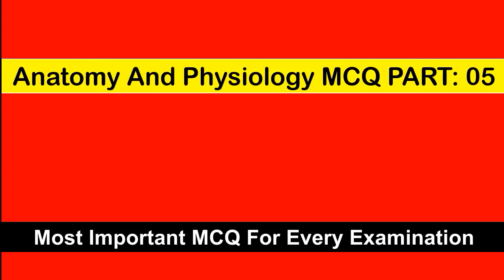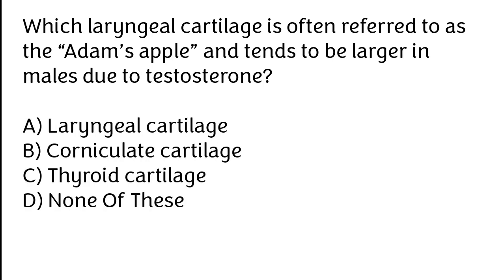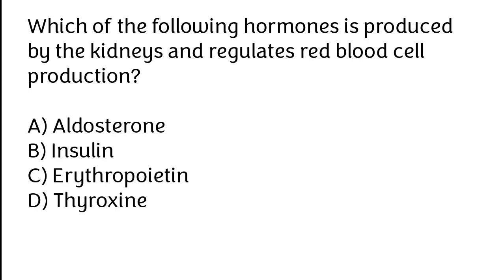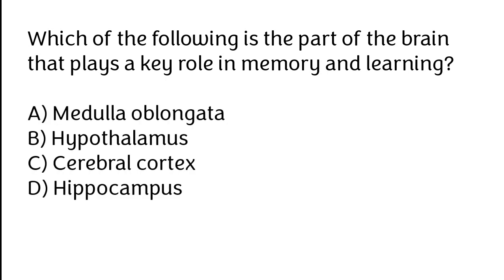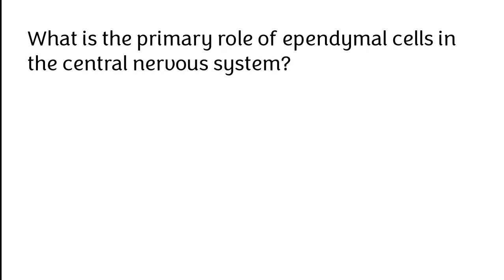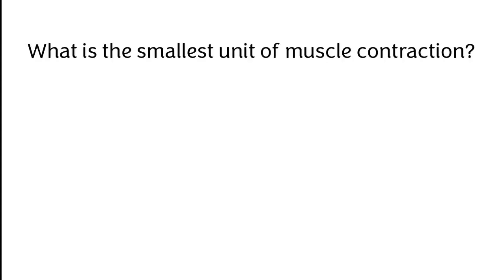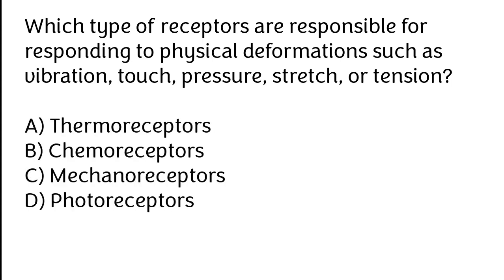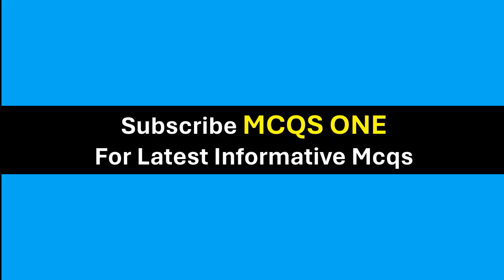Anatomy And Physiology MCQ |PART: 05|anatomy questions and answers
Viewers hope you are doing well. In today video we will going to cover Anatomy And Physiology MCQ PART 05. If you're a student or preparing for competitive exams. Then this mcq base video is very important for you.

anatomy and physiology mcq
Anatomy And Physiology MCQ PART 05
anatomy quiz questions and answers
anatomy questions and answers
physiology mcq question
physiology mcqs